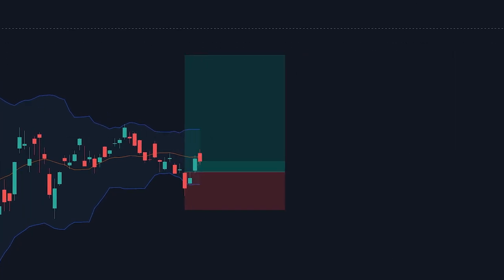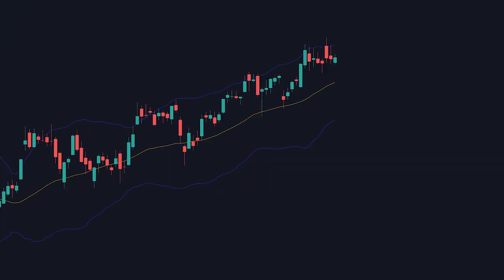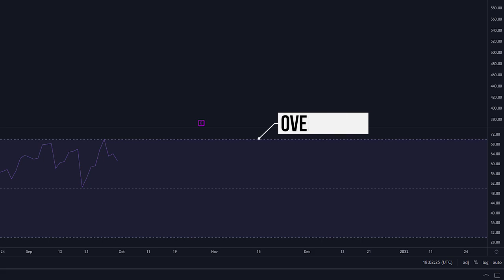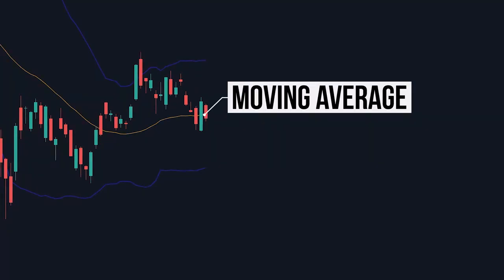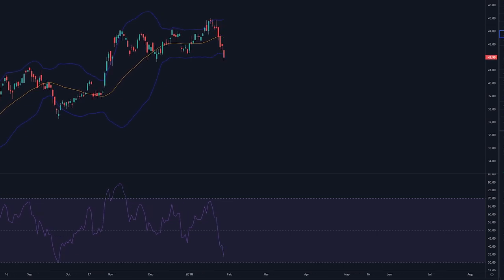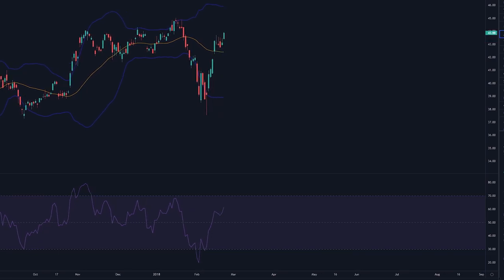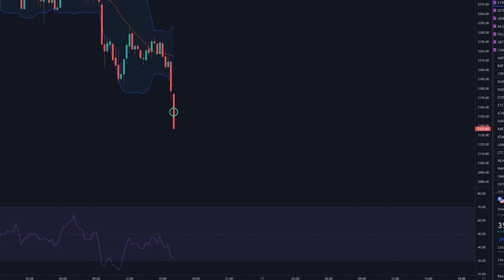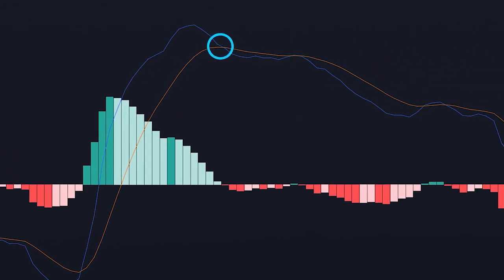How to use Bollinger bands and rsi a Forex strategy that works